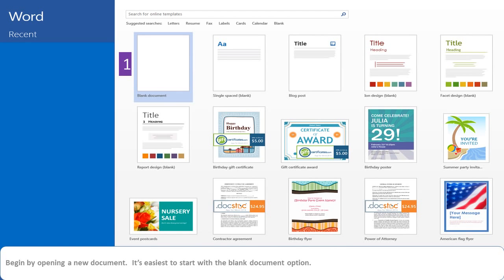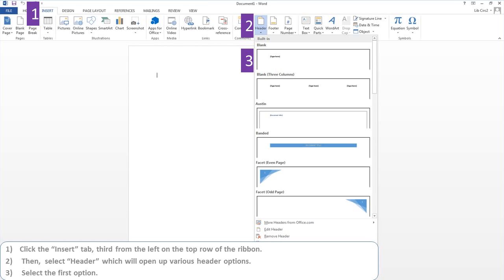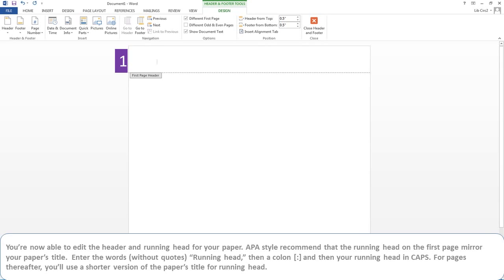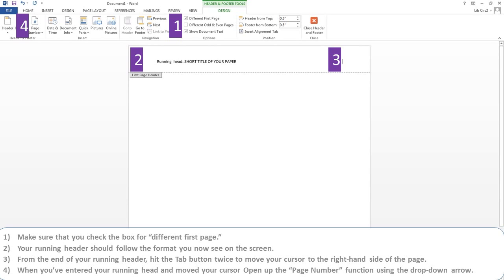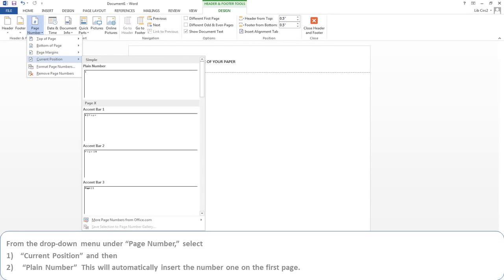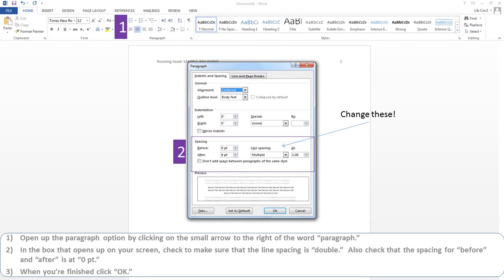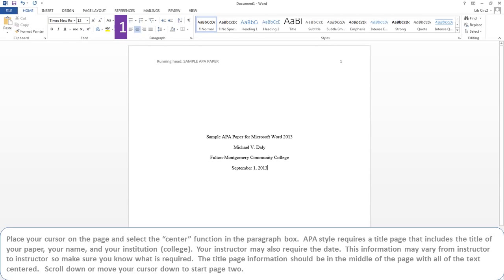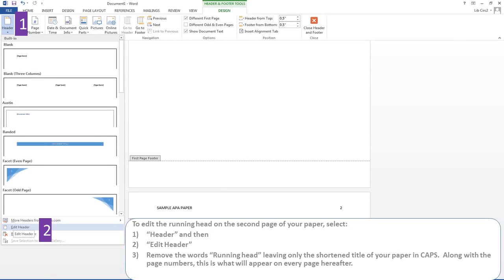APA Paper Microsoft Word 2013